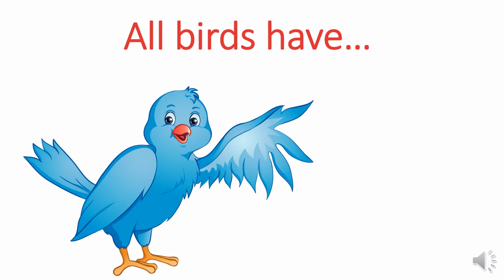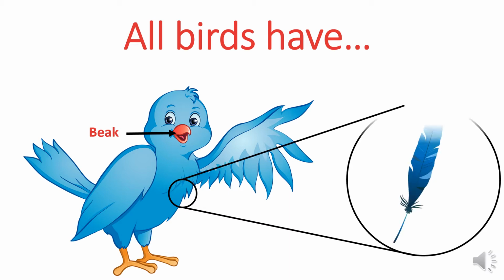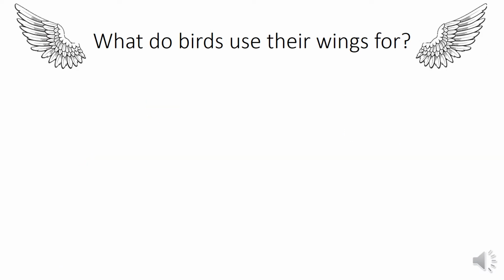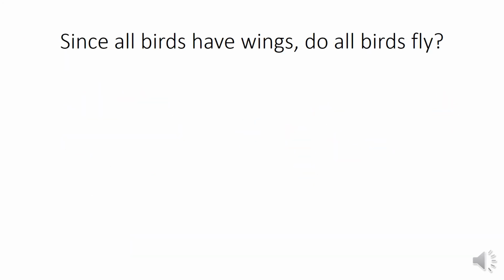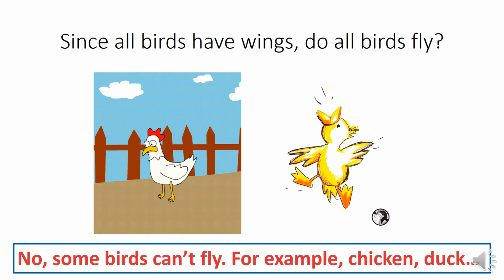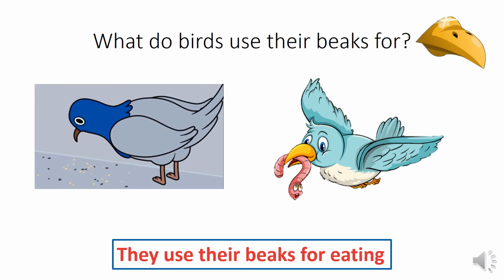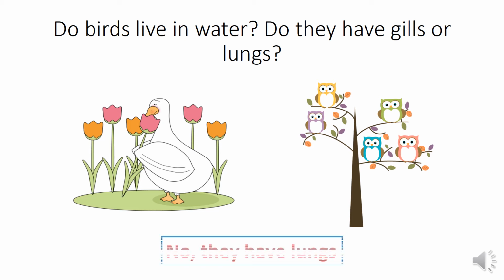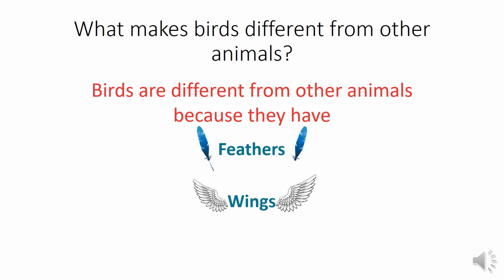Let's Learn About The Birds! | Grade Two | Science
By the end of this lesson students should be able to:
1- Observe the distinguishing features of birds; wings, beak, and feathers covering their body.
2- Infer that birds breathe through their lungs because they live on land.